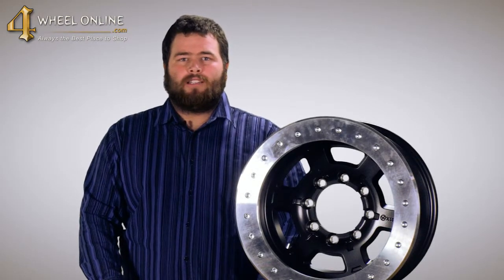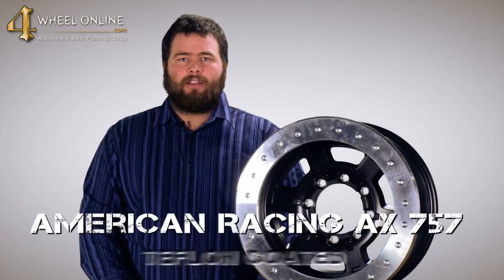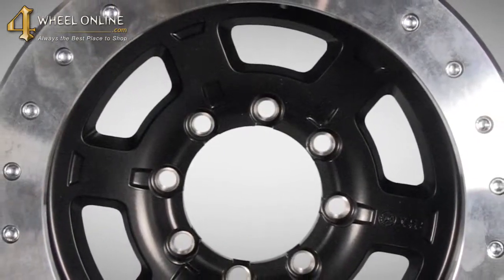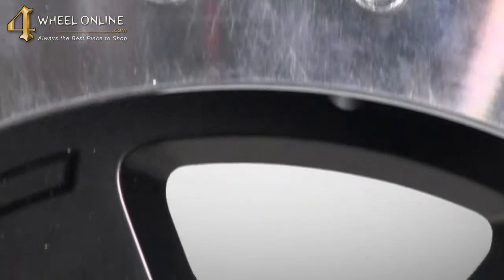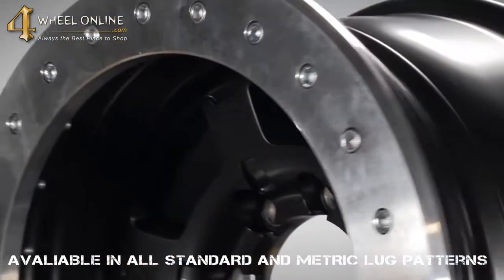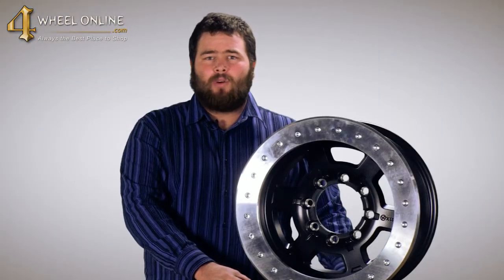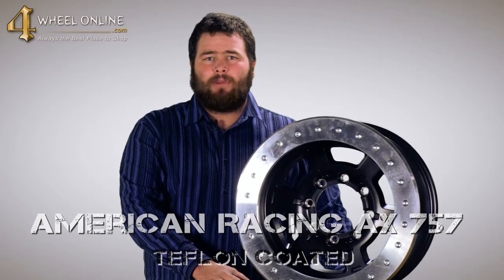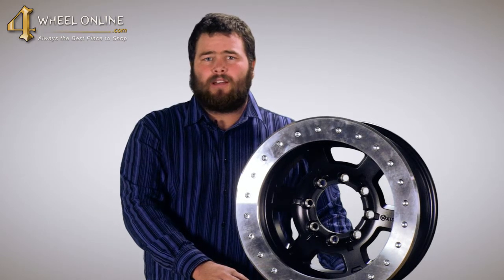American Racing AX 757 Wheel